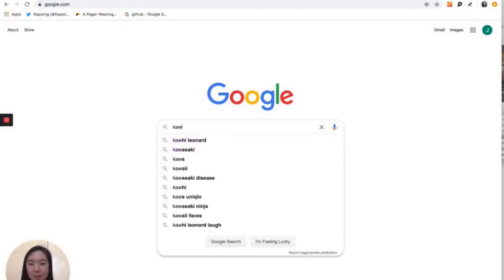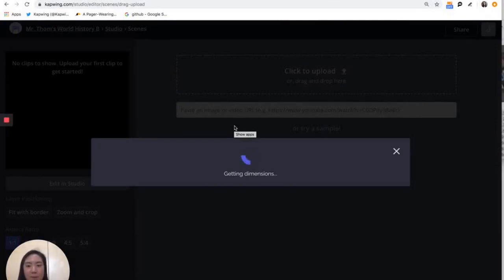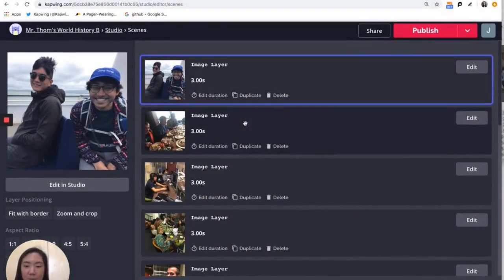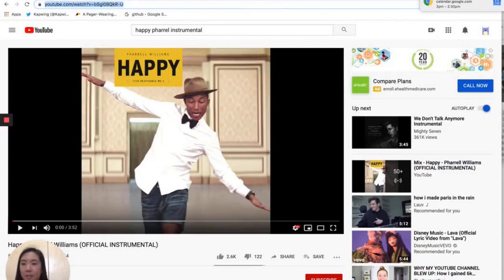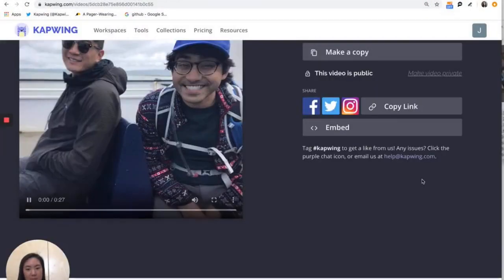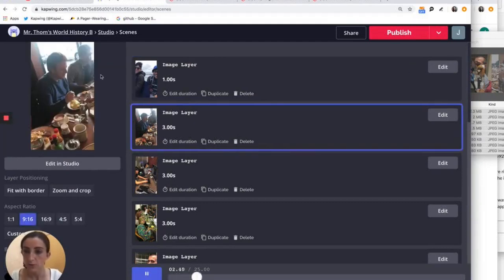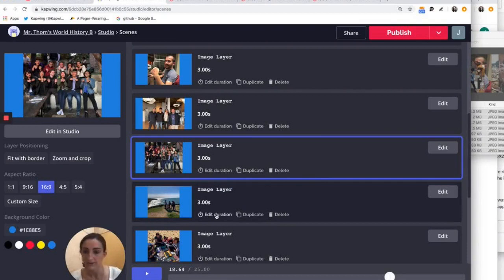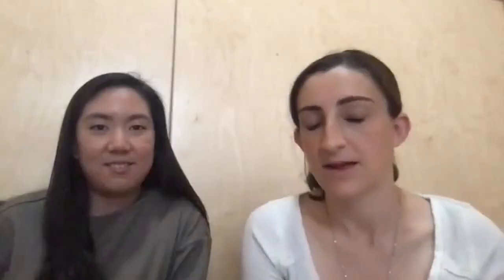How to Make a Slideshow with Pictures and Music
In this video, we show you how to make a slideshow from pictures and music using a free online video maker. Follow these steps:
1. Open Kapwing's Video Maker
2. Click "Get Started"
3. Upload pictures
4. Choose background size and color (optional)
5. Add music with the "Audio" tool
6. Click "Publish" and save

Kapwing is a free online video creation and editing platform for modern creators. It's free and works on Macs, Windows, Android, iOS, tablets, and any other type of device. We enable digital storytelling, entertainment, and education with accessible, simple, collaborative tools.